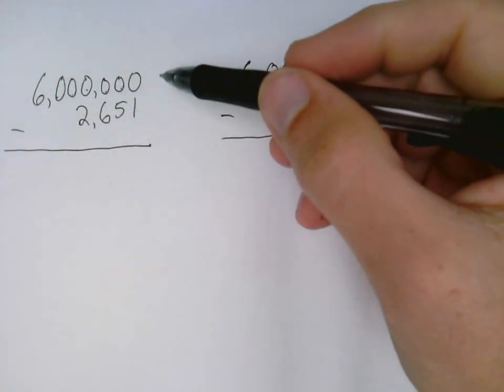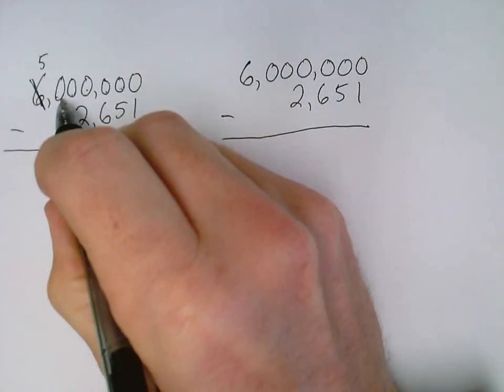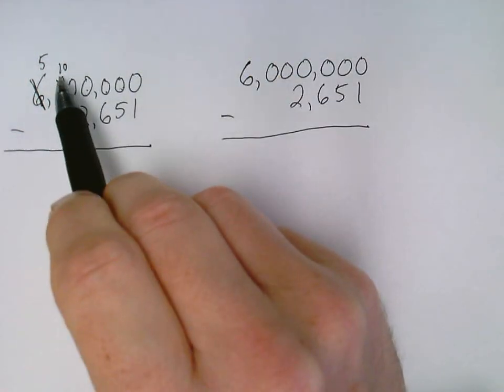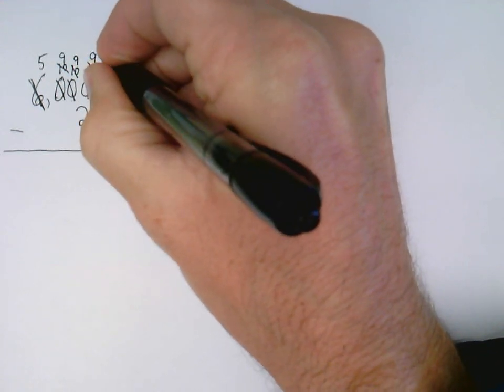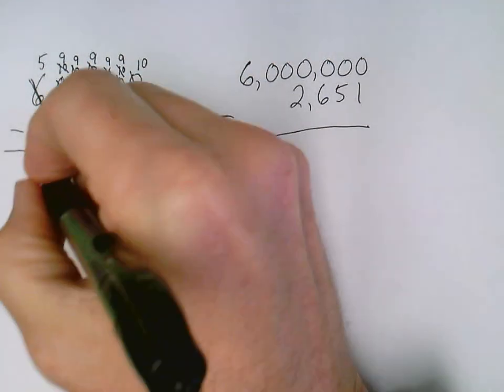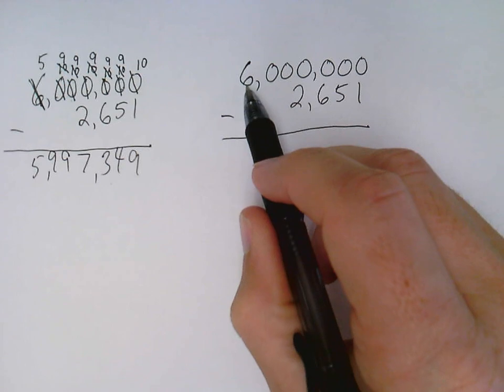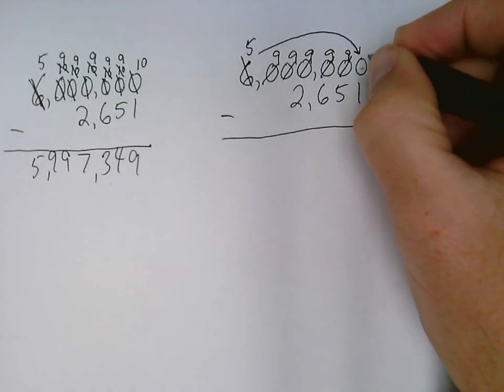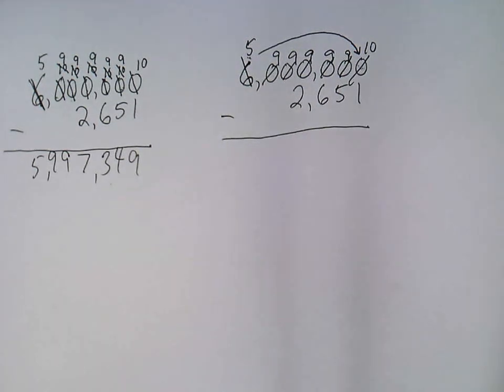What really happens when we borrow across zeros.